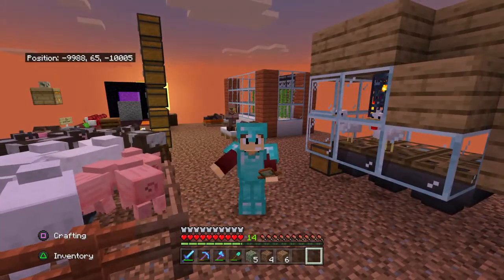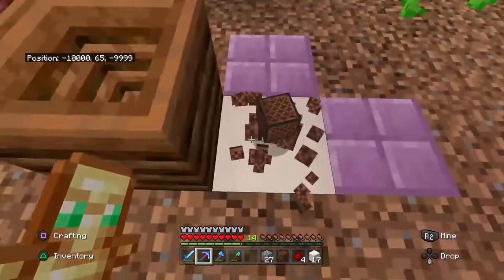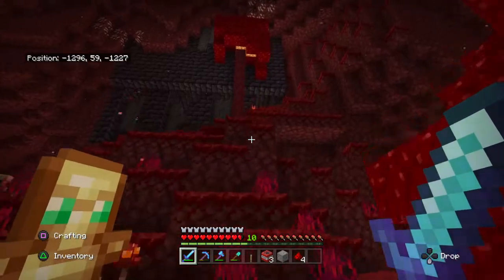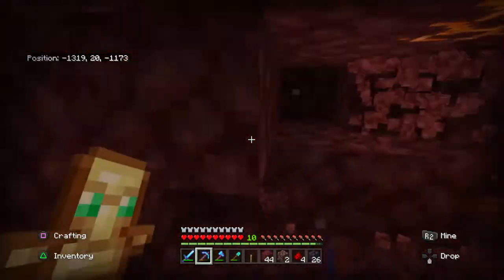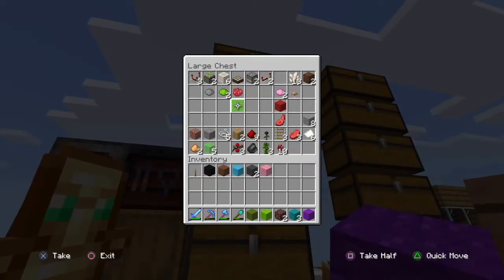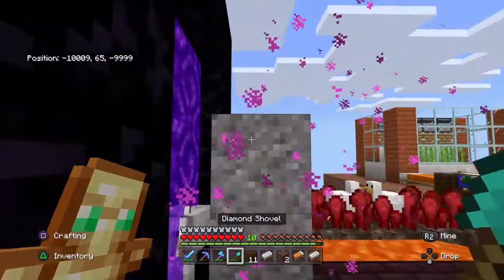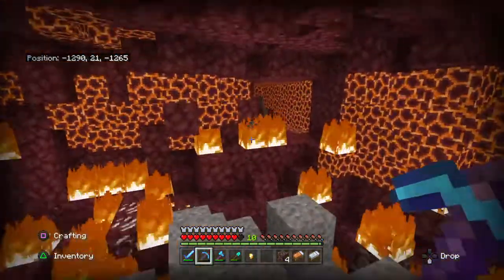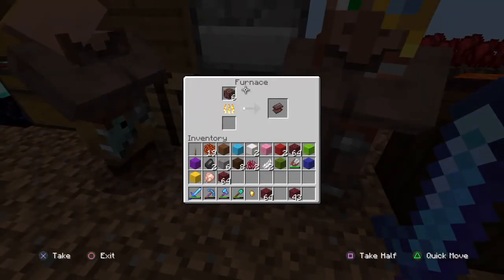Minecraft One block cover me in debris (9)